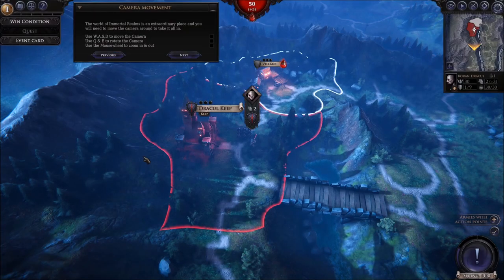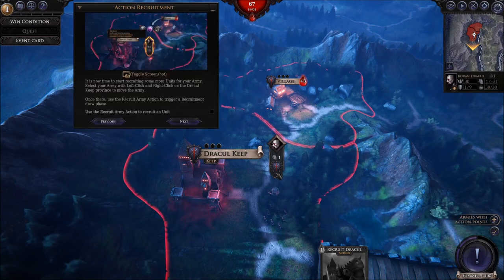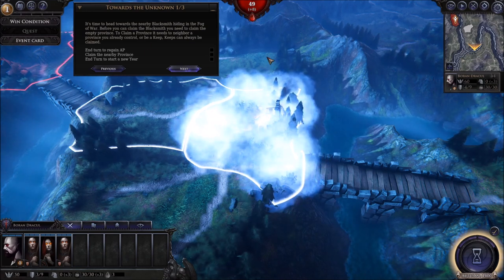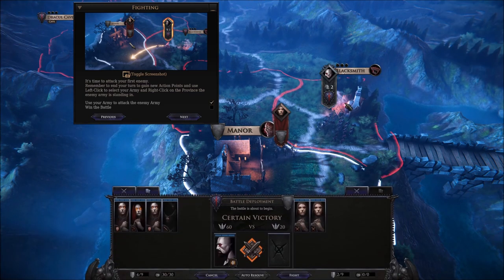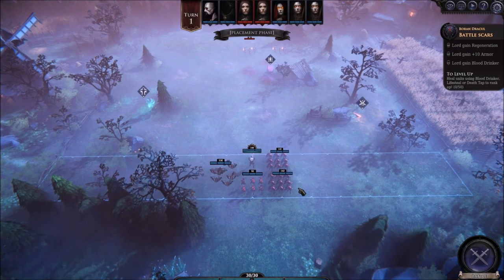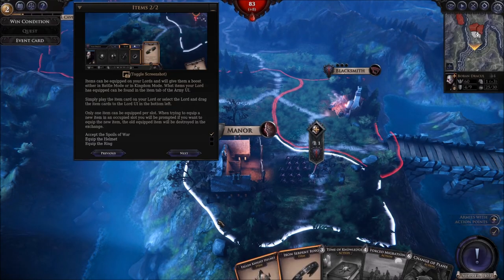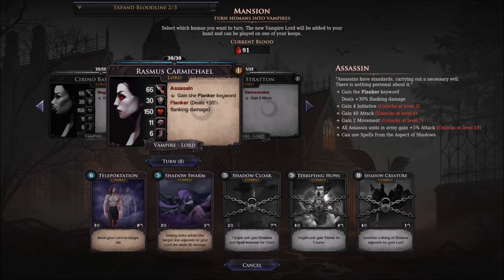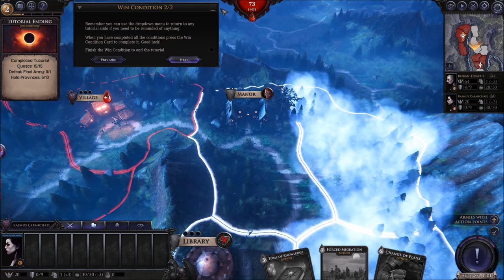Let's Play Immortal Realms: Vampire Wars - Part 1 - Teach Me The Ropes!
Let's Play Immortal Realms: Vampire Wars!  It's time to start this officially!  We've had our First Look and the game is out!  Thanks to Kalypso, I've gotten my hands on it and we get to dive in and learn how to play the game correctly this time, as opposed to just "bat winging it"!  Ha ha ha, I'm so funny, ha.  :)

Epic Store Creator Code : BUMPY-MCSQUIGUMS